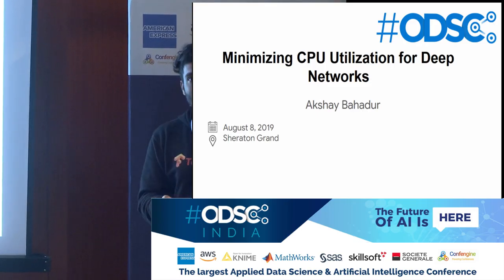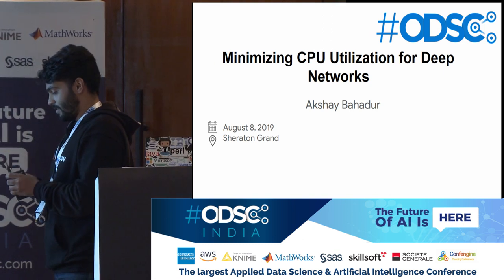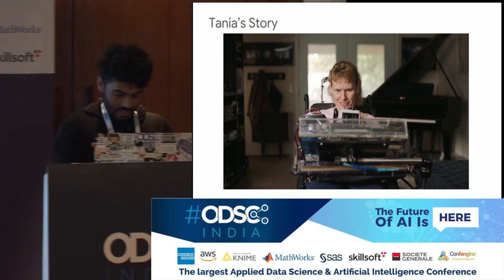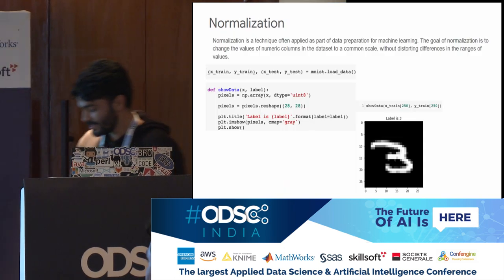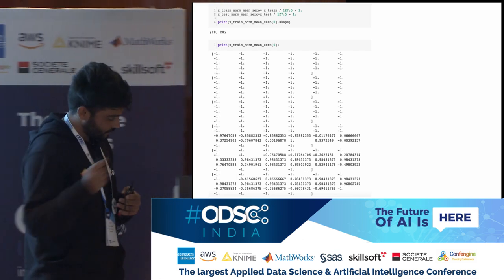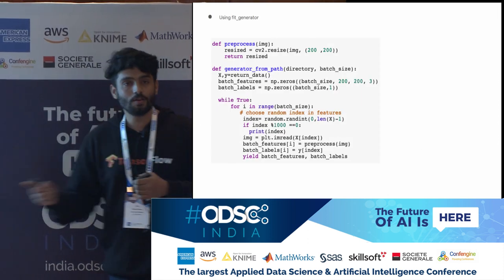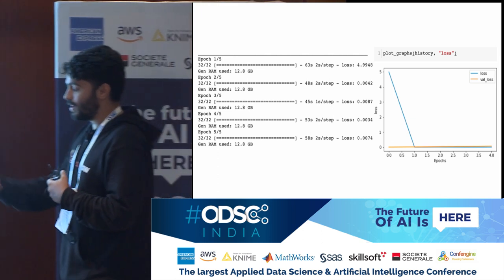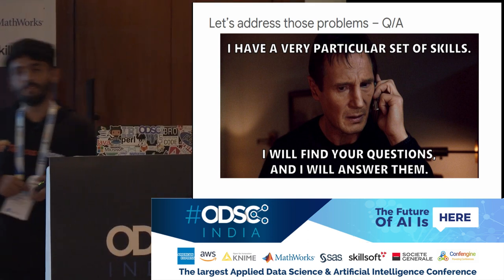Minimizing CPU utilization for Deep Networks by Akshay Bahadur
The advent of machine learning along with its integration with computer vision has enabled users to efficiently to develop image-based solutions for innumerable use cases. A machine learning model consists of an algorithm which draws some meaningful correlation between the data without being tightly coupled to a specific set of rules. It's crucial to explain the subtle nuances of the network along with the use-case we are trying to solve. With the advent of technology, the quality of the images has increased which in turn has increased the need for resources to process the images for building a model. The main question, however, is to discuss the need to develop lightweight models keeping the performance of the system intact.To connect the dots, we will talk about the development of these applications specifically aimed to provide equally accurate results without using much of the resources. This is achieved by using image processing techniques along with optimizing the network architecture.These applications will range from recognizing digits, alphabets which the user can 'draw' at runtime; developing state of the art facial recognition system; predicting hand emojis, developing a self-driving system, detecting Malaria and brain tumor, along with Google's project of 'Quick, Draw' of hand doodles.In this presentation, we will discuss the development of such applications with minimization of CPU usage.